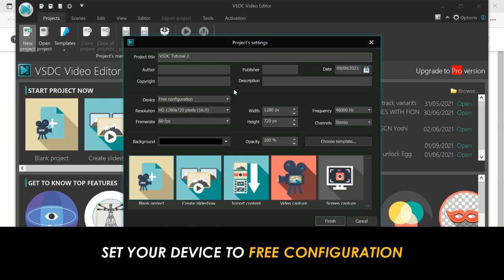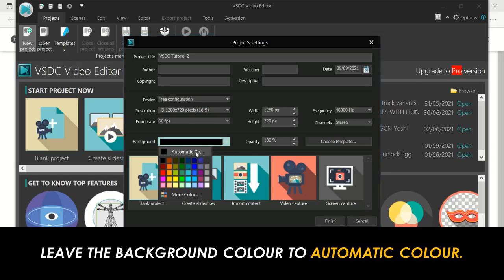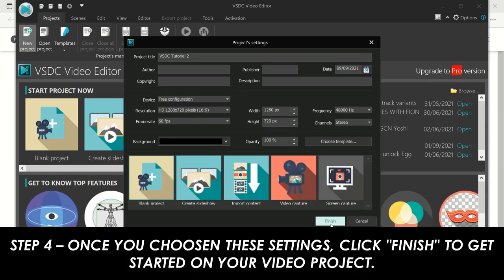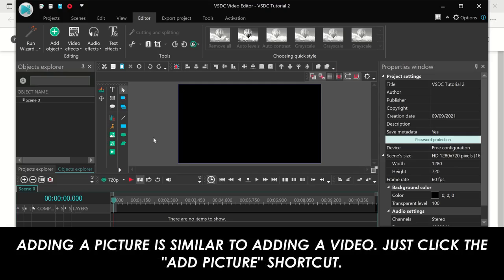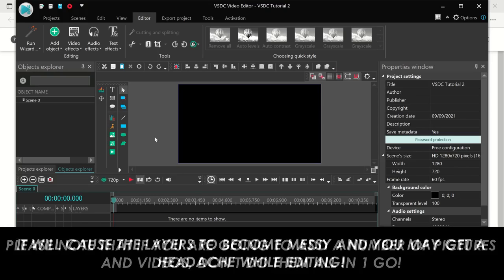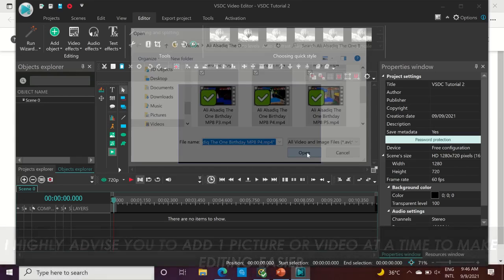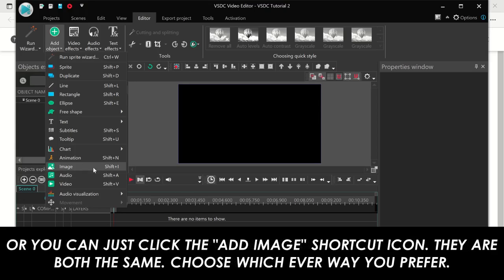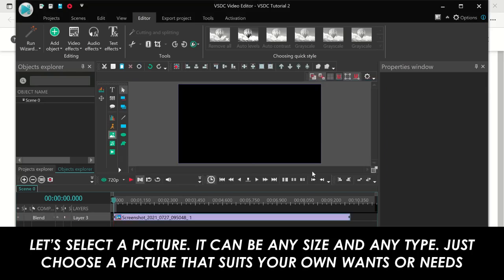VSDC Video Editor Tutorial - How to get started on a new video project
Hello everyone! My name is Tariq and welcome to our second tutorial video of using VSDC Video Editor!

If you are new to my YouTube page, Hello and Welcome 👋🏼

❣️Today's objective is to start with the basics of VSDC Video Editor on your computer with the step-by-step process!

🌈 Please note: If you are trying to follow the tutorials and instructions I am mentioning in the video, please allow yourself to pause the video and copy my process as much as you can. If you haven’t installed VSDC yet, I suggest watching my first tutorial on installing VSDC before getting started on the basics with this video.

00:00:53 - 00:01:04 Step 1️⃣ - Please open VSDC Video Editor to get started (and also close the Pro version offer)

00:01:05 - 00:01:20 Step 2️⃣ - Click "New Project" underneath Projects or "Blank Project" underneath Start Project Now

00:01:21 - 00:02:31 Step 3️⃣ - Name your video in the  "Project Title" box. Also, use these settings here as you do the setup:
Device to Free Configuration
Resolution to HD 1280 X 720 Pixels
Framerate to 60 Frames Per Second (FPS)
Frequency to 48 000 Hertz (Hz)
Opacity to 100%
Channels to Stereo
Leave the background colour to Automatic Colour
(You don't have to add details for the Author, Copyright Date, Description, or Publisher. Those are optional)

00:02:32 - 00:02:42 Step 4️⃣ - Once you finished the video set up, click "Finish" to get started o a video project.

00:02:43 - 00:04:23 Step 5️⃣ - 2 ways you can add a video.
1st method – Go to ''Add Object'' and find ''Video''
2nd method – Click the ''Add Video'' shortcut icon. (I tend to use this method but the 2 choices are up to you)

Please don't add all the videos in 1 go! It will cause the layers and the video orders to become messy and you may get a headache from editing! It is advisable to only add 1 video at a time to set the order correctly and edit them easier.

00:04:24 - 00:05:08 Step 6️⃣ - Let's try adding a picture this time. Like the 2 methods of adding a video, we are adding pictures instead of a video.
1st method – Go to ''Add Object'' and find ''Image''
2nd method – Click the ''Add Image'' shortcut icon. (I still use this method but again, the 2 choices are up to you)

Any picture will do. You can even adjust the size and the placement of where you want it and we will go into that soon. Same thing with adding a picture layer on top of a video

These are the basics of getting started on a VSDC Video Project. I hope you found this tutorial useful for getting started on VSDC.